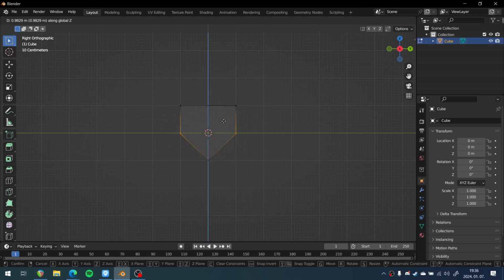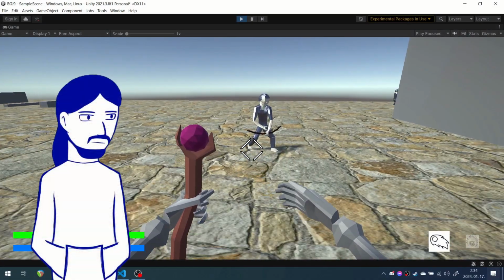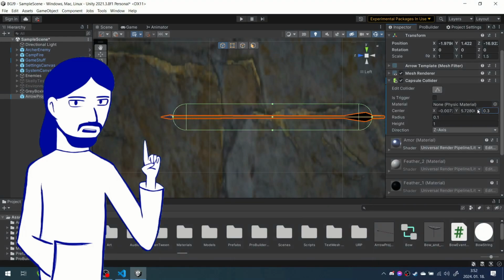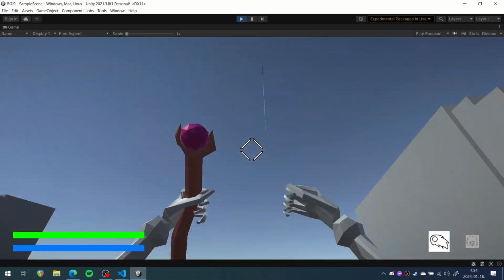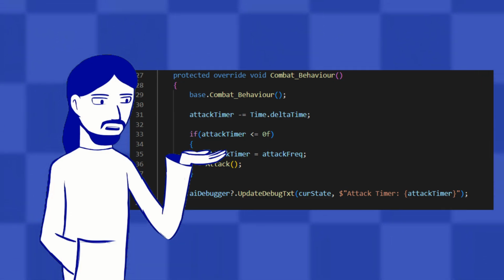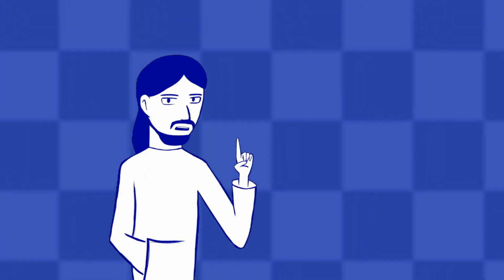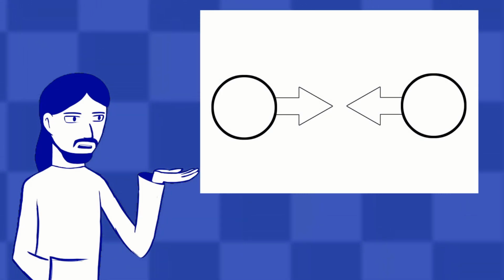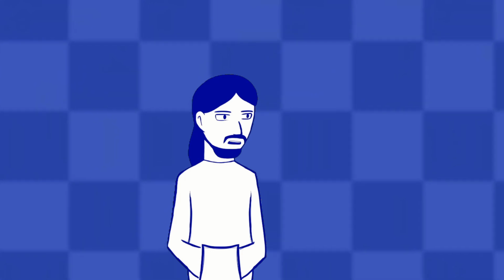Working on Enemies & Spells for my Game - Unity Devlog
Development continues...
Still plenty of things to do in 2025.